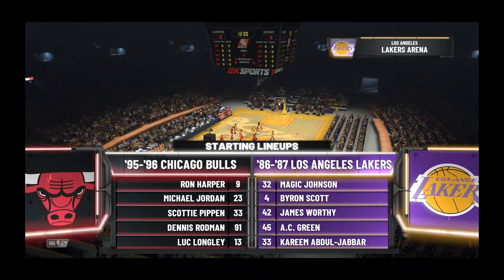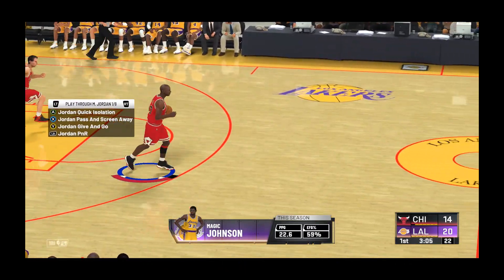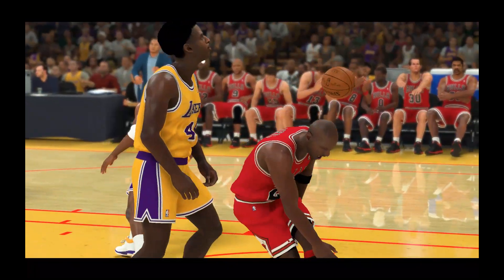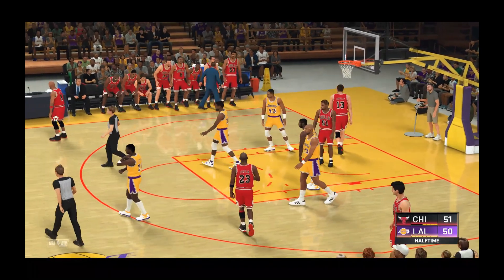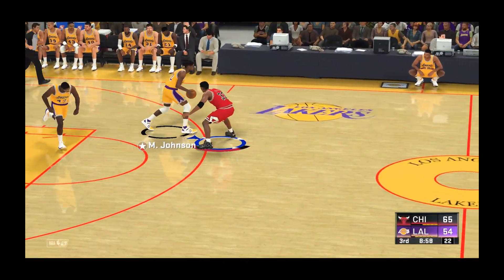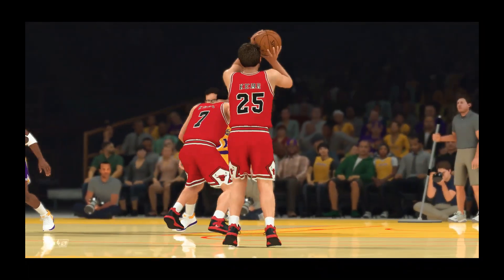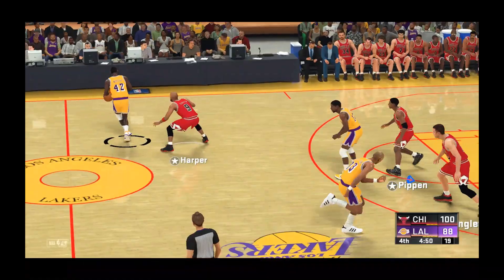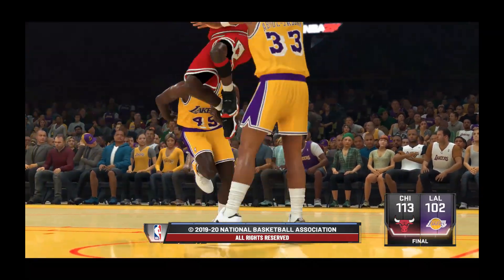MAGIC vs JORDAN - '87 Lakers vs '96 Bulls - NBA 2K20 Game Highlights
LOS ANGELES -- Magic and the Lakers look to even their season series against Michael Jordan and the Bulls

The Lakers had a good start in the first, leading by as much as 8. Magic was aggressive, despite pesky defense by Scottie Pippen.  The lead is 6 after one, 26-20.

The Bulls got back quickly in the 2nd quarter as their second unit outplayed their Lakers counterpart. THey took a lead after a 3 from Buechler with over 8 minutes remaining. The Lakers starters slowly came back to help take back the lead.  The rest of the way was close, and the Bulls go up by 1 going into the half, 51-50.

Chicago came out firing in the 3rd making 5 straight FG's to grow the lead into double digits.  Jordan had a monster quarter, scoring 20 pts in the period, while also finding open teammates for also hit their shots.  Bulls shoot 85% from the field, go up by 14, 89-75 headed into the 4th.

Magic Johnson tried to rally the Lakers back into this game, cutting the lead into single digits multiple times. But the Bulls offense was in full gear, and their passing game and perimeter shots were working.  Bulls win again,  113-102.

Michael Jordan again outplayed Magic Johnson here, outshooting and outassisting him with 39 pts and 14 assts, also had 5 stls and 1 blk. Pippen added 18 and Kukoc 17.

Magic finished with 22 pts 6 rebs and 9 assists, 3 steals. He struggled shooting the ball, was 10/21. James Worthy added 20 pts. Kareem was a nonfactor with 12 pts and 8 rebs.